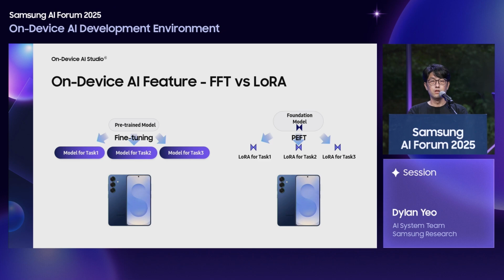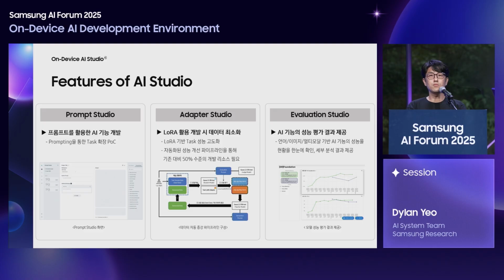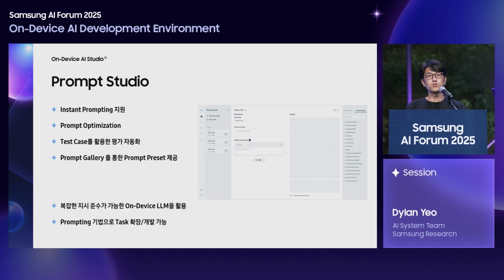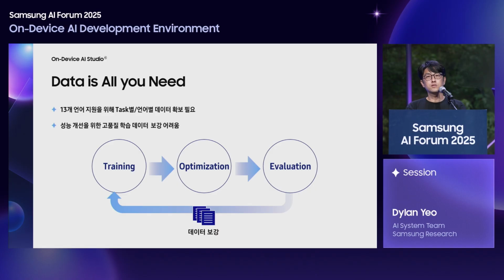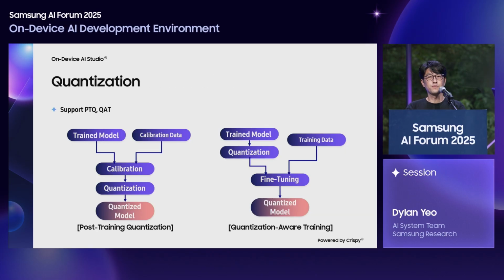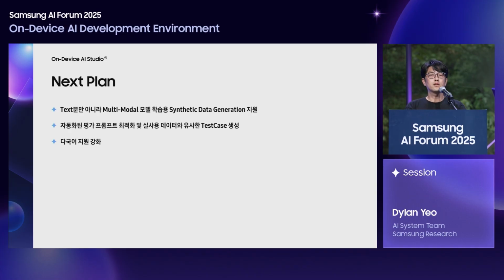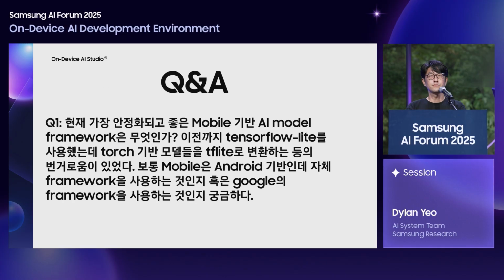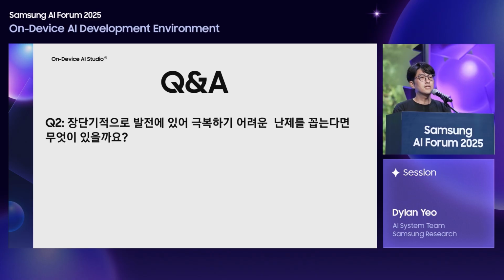[SAIF2025] On-Device AI Development Environment (ENG)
Dylan Yeo | Samsung Research

※ 이 영상은 한국어 발표를 영어 동시통역으로 제공한 버전입니다. 발표자의 실제 한국어 음성 버전은 다음의 링크에서 확인하실 수 있습니다
(This video provides the English simultaneous interpretation of a Korean presentation. The original Korean audio version is available at the link above.)